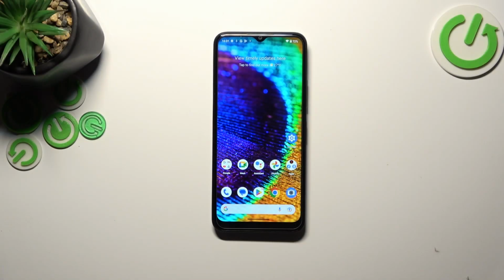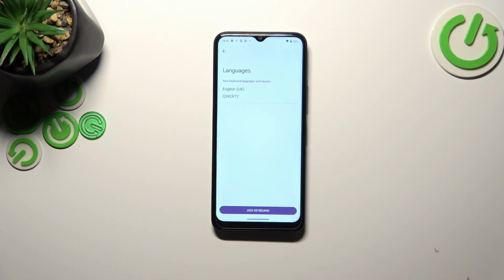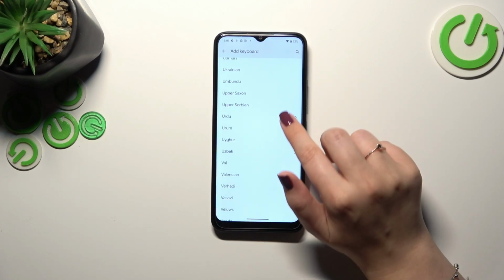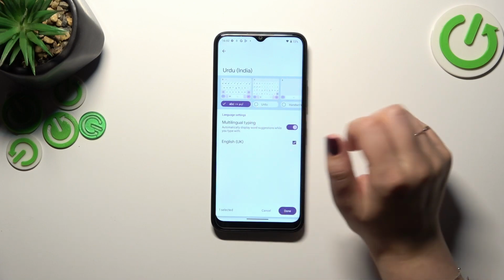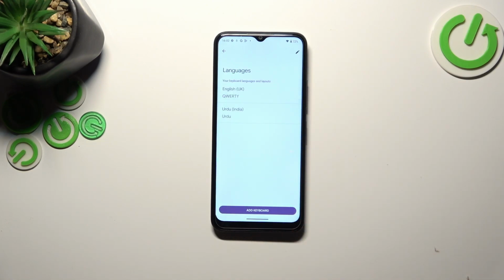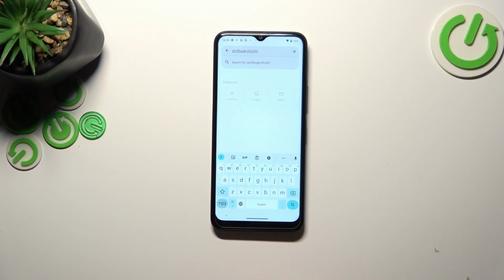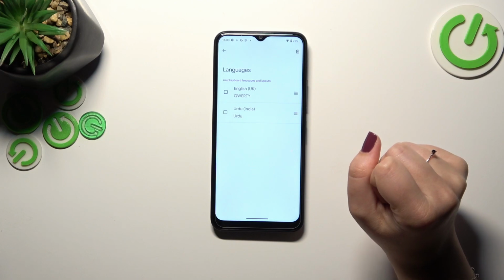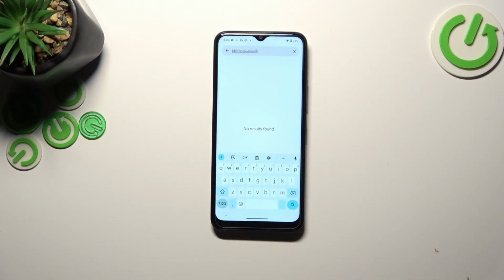How to Change Keyboard Language on NOKIA C32 – Switch Keyboard Language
Hi there! Have you ever been wondering how you can change Keyboard Language on your NOKIA C32? In today's video we're going to show you how you can easily change keyboard language on your NOKIA C32 just in a couple of simple steps. This video might be useful in case if you wish to message someone in foreign language, but have absolutely no idea how you can change keyboard language on your NOKIA C32. So if you wish to learn how you switch Keyboard Language on your NOKIA C32, all you need to do is just watch this short video to the end, follow the instructions provided by our specialist and try to perform this operation yourself on your NOKIA C32.

How to set up keyboard language on NOKIA C32? How to find language settings in keyboard on NOKIA C32? How to find keyboard settings in NOKIA C32? How to change keyboard language on NOKIA C32? How to get access to keyboard language options on NOKIA C32? How to switch between keyboard languages on NOKIA C32? How to set keyboard language on NOKIA C32? How to select a new keyboard language on NOKIA C32? How to add a language to NOKIA C32 keyboard? How to manage input languages on NOKIA C32? How to change input language on NOKIA C32?